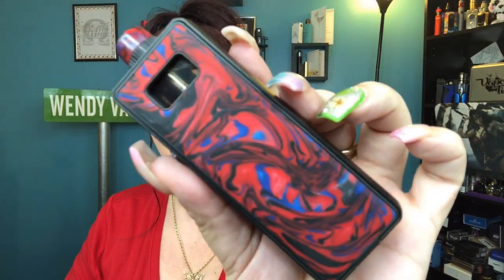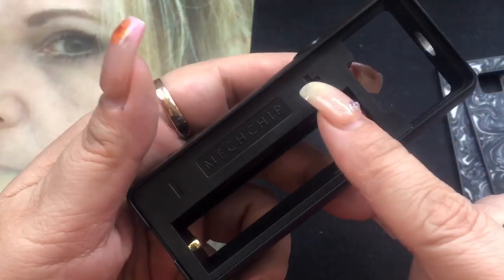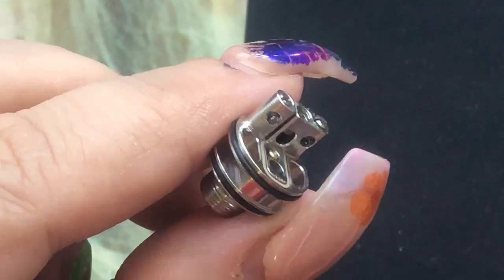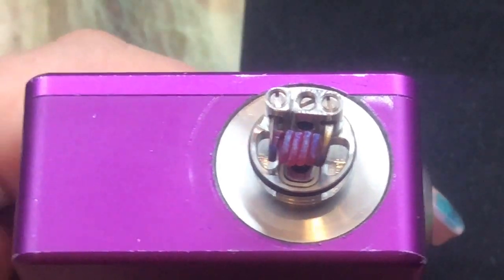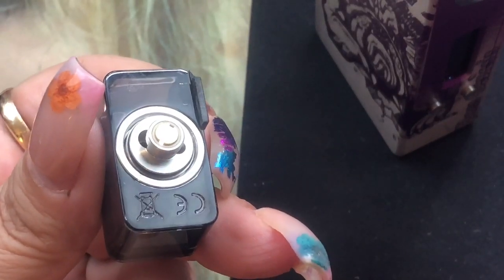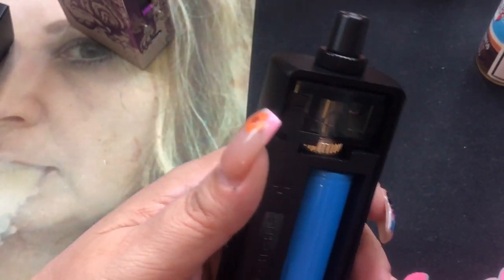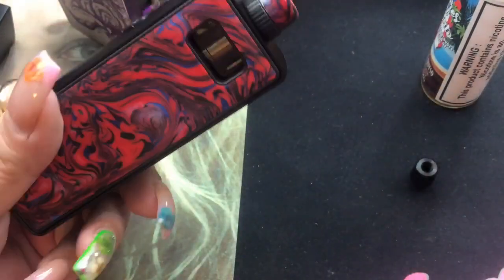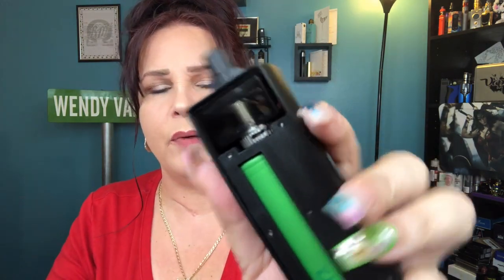Mechlyfe Ratel Rebuildable Pod AIO